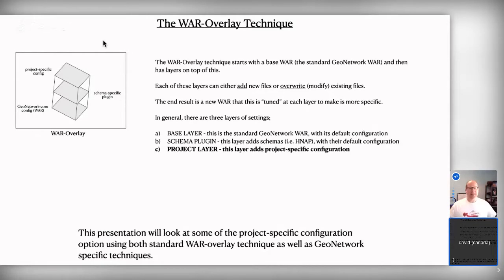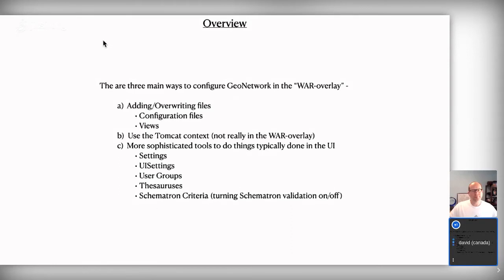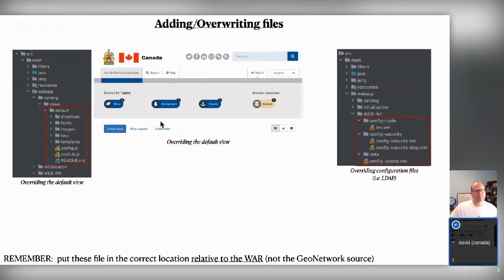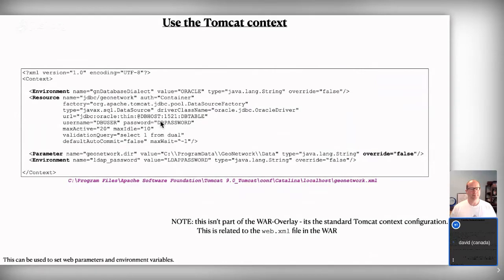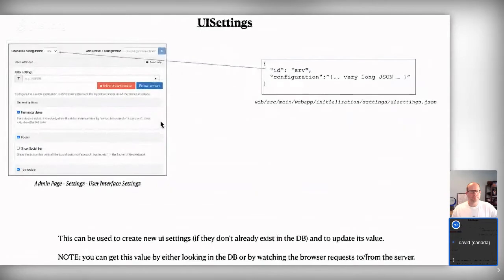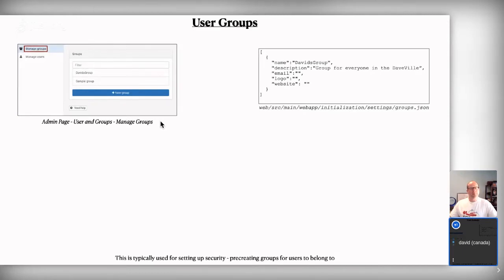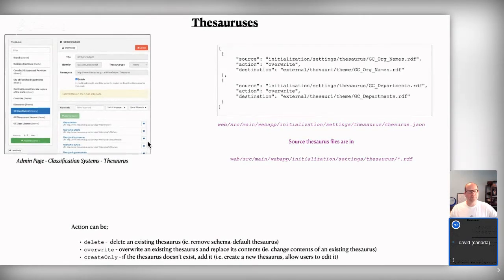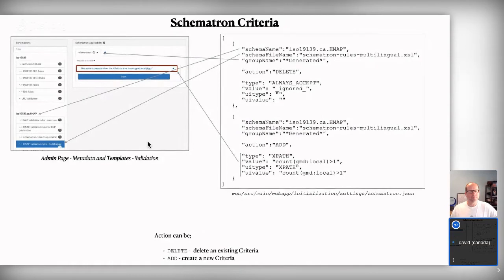WAR-Overlay Config GeoNetwork